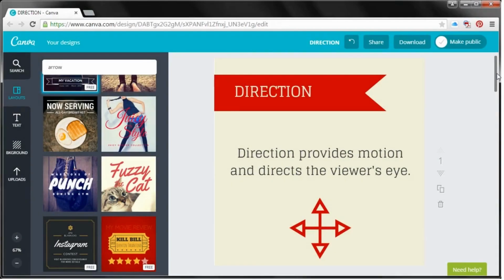canva editing by rass goti